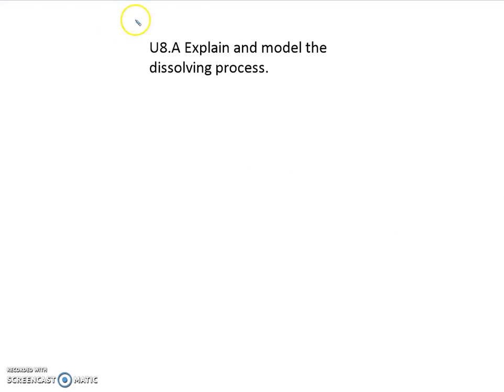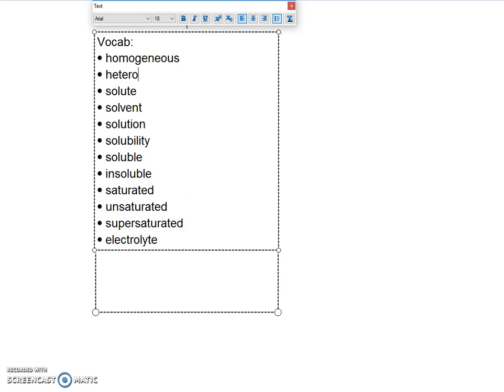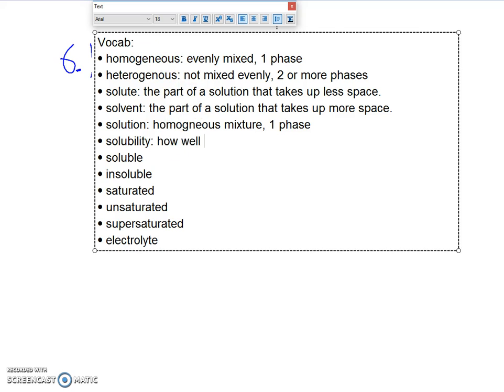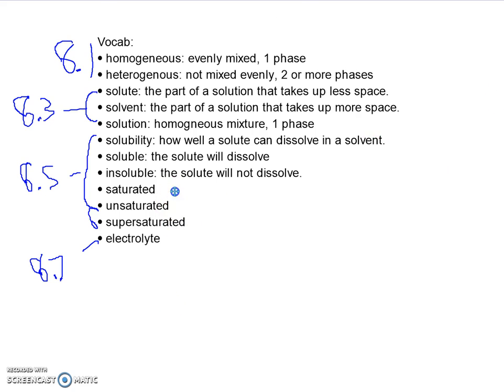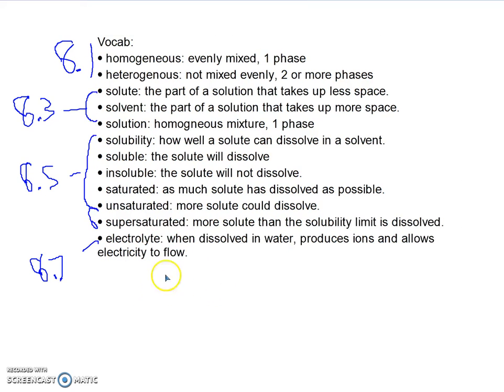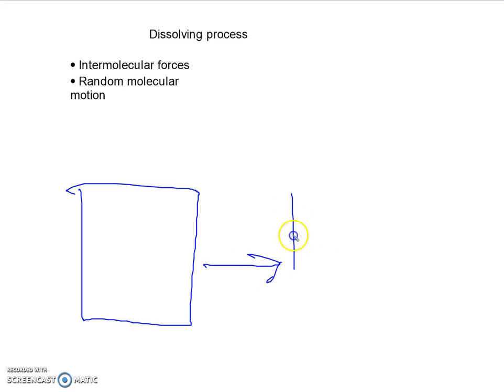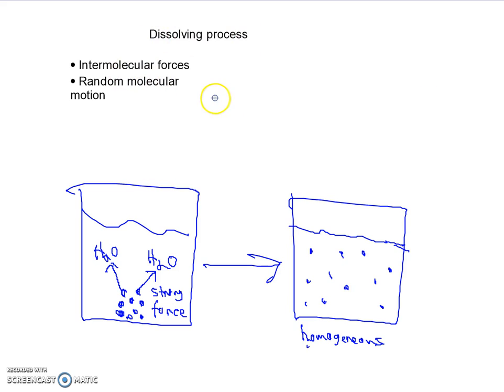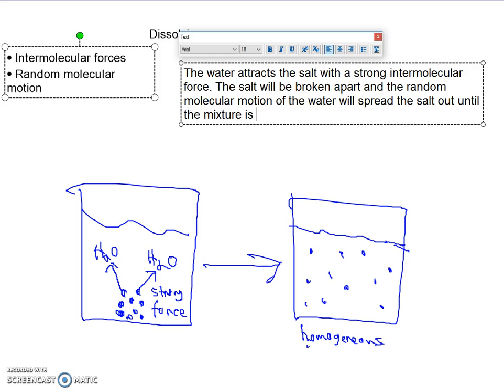Standard U8 A review 2015 2016